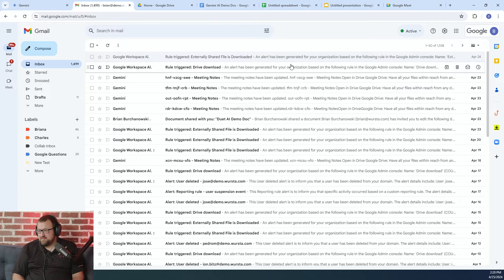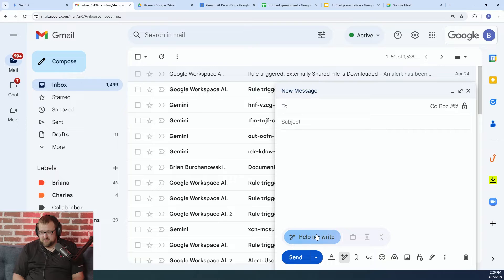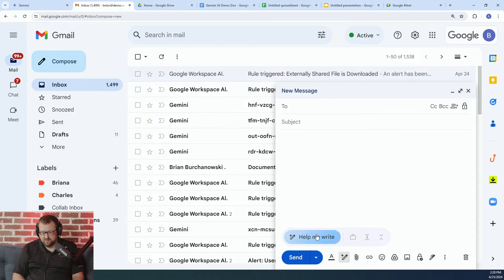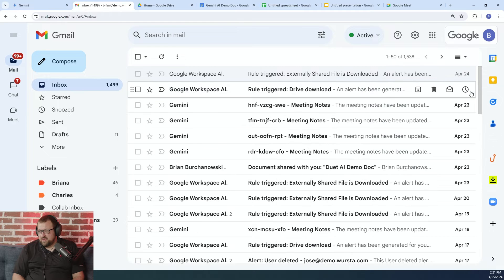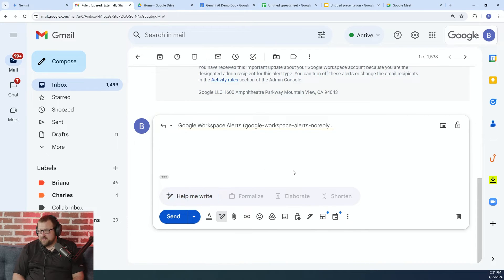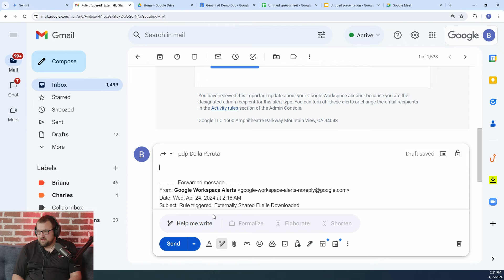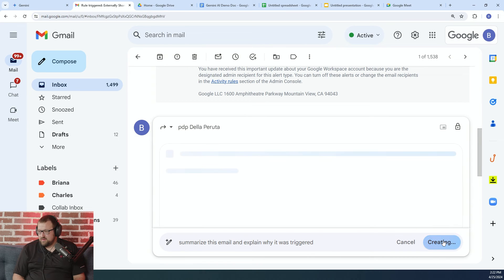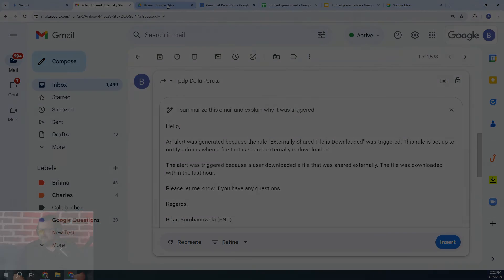Gemini AI for Google Workspace - Google Gmail Demo